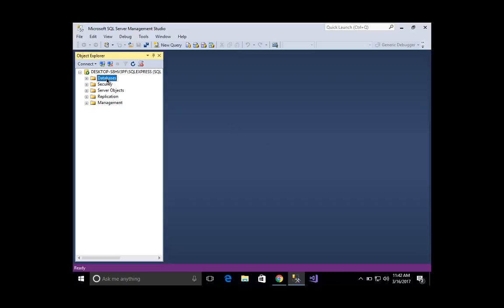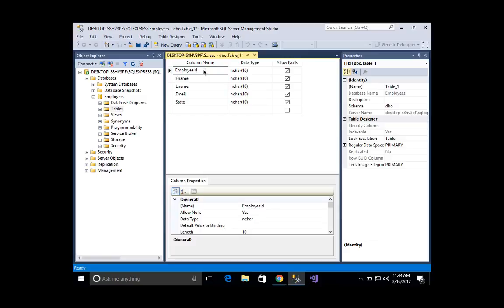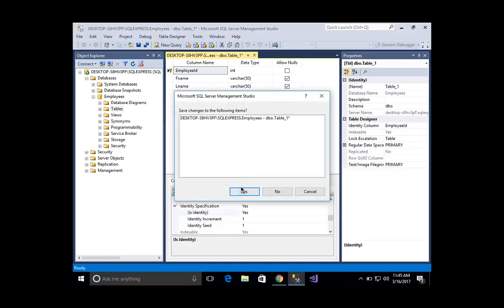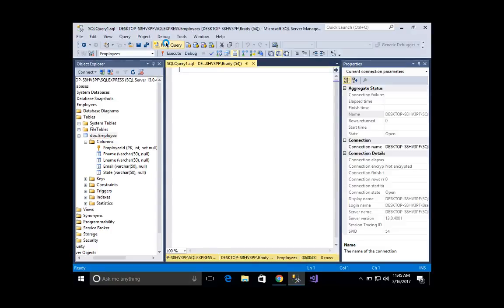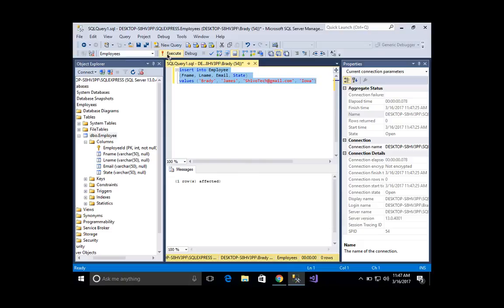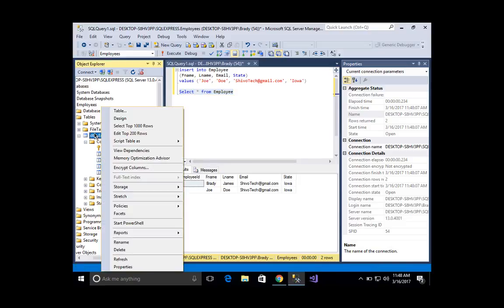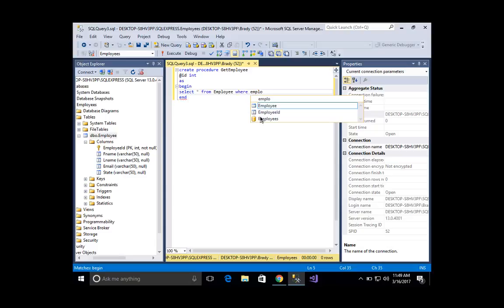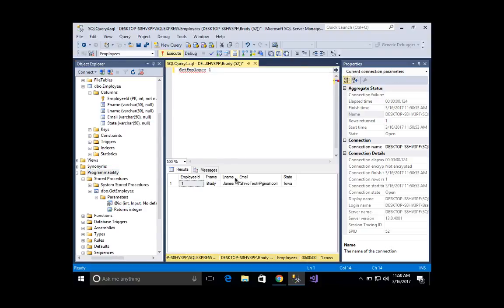SQL Server Tables & Stored Procedures